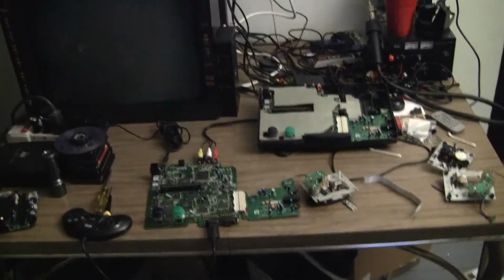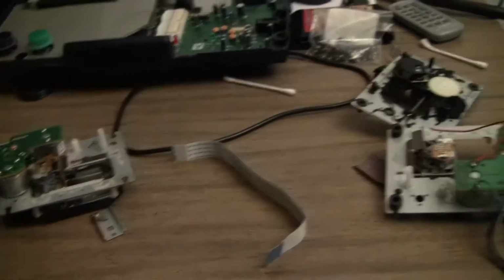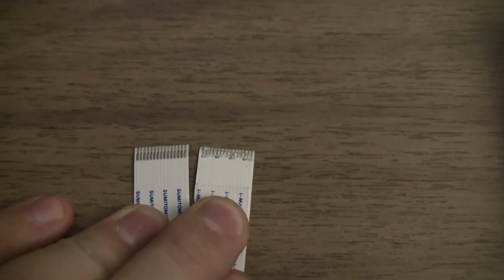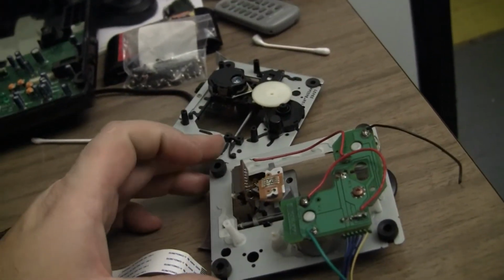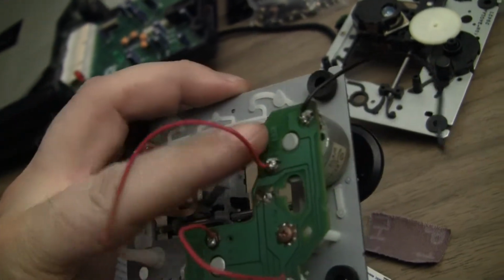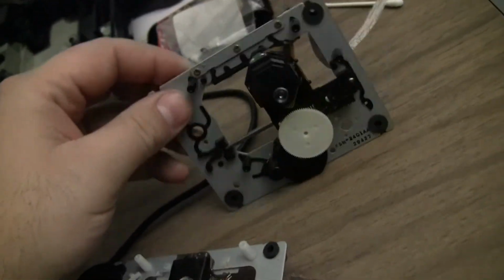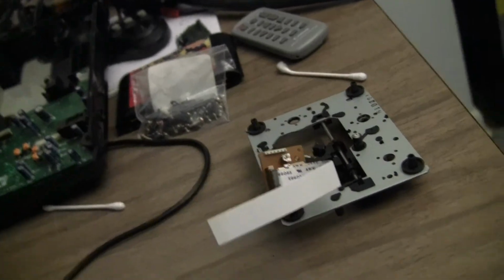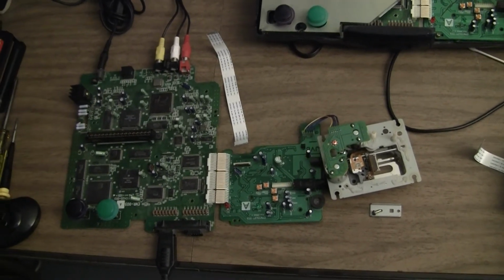JVC X'eye - trouble shooting bad cd assembly and cabling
A customer sent me an X'eye to fix, but as you can see, its not gonna happen without some donor parts.
More X'eye vids coming soon!